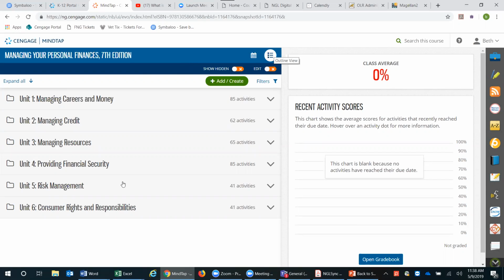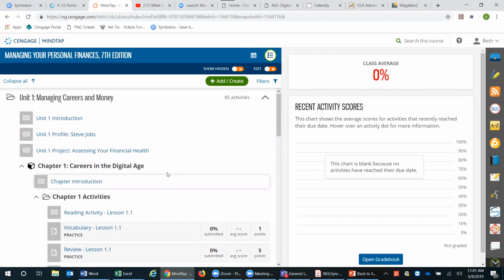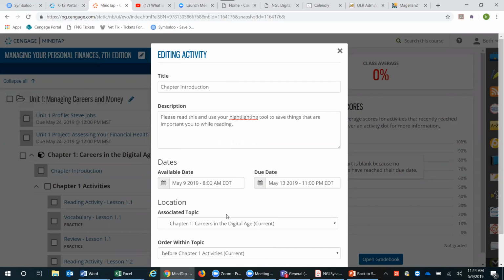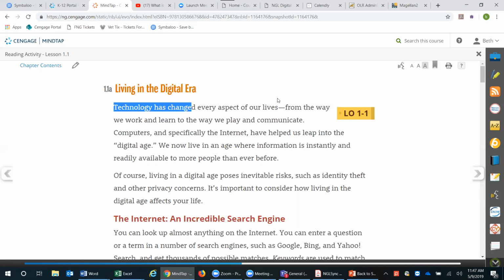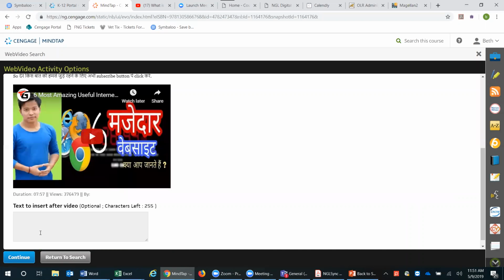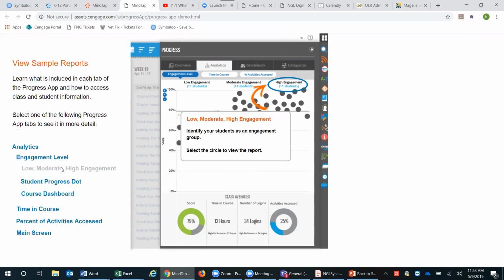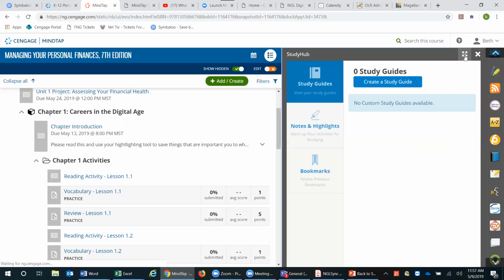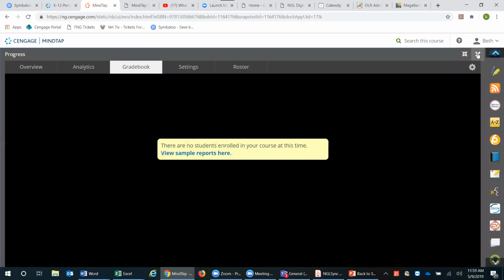Jumpstart - Managing Personal Finances